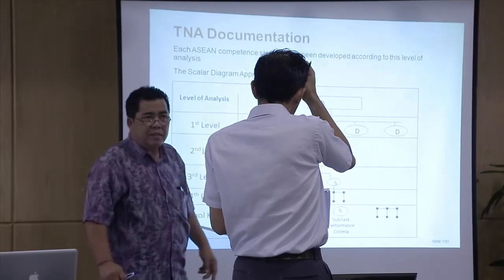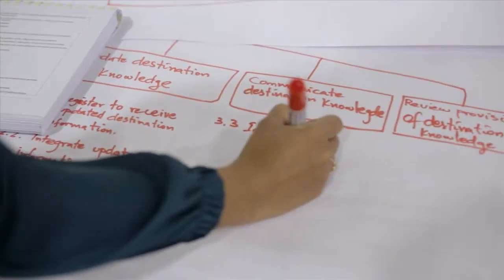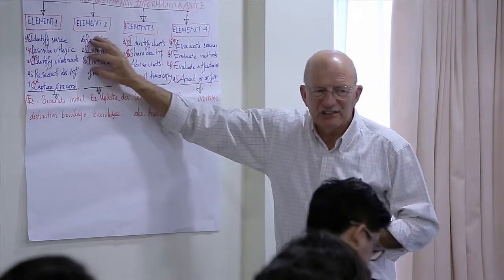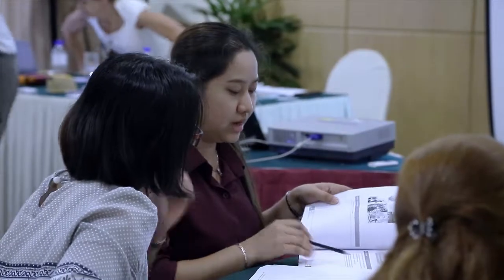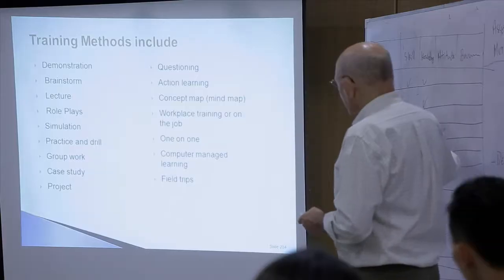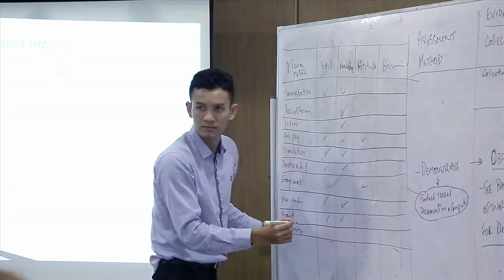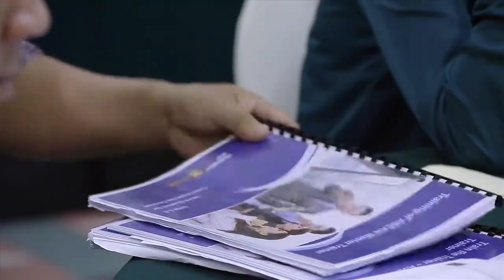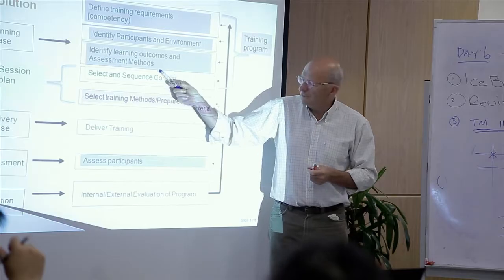ASEAN Master Trainer_LKW_Chapter 9_Element 4 Competency Based Training Process